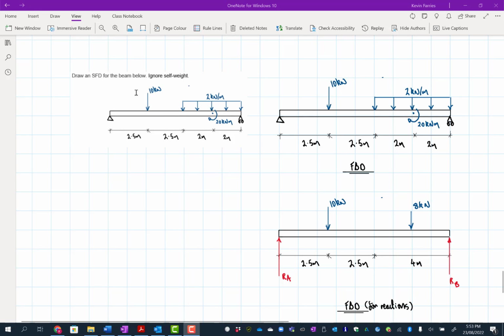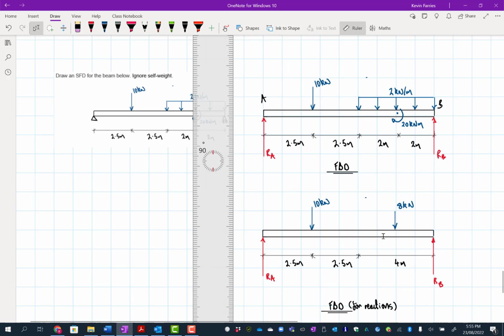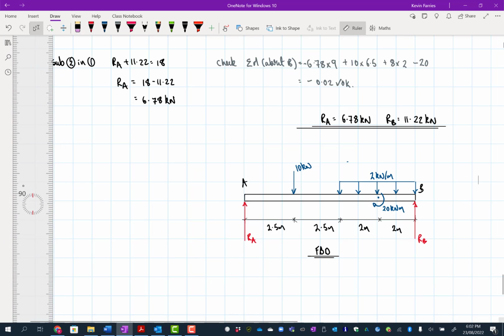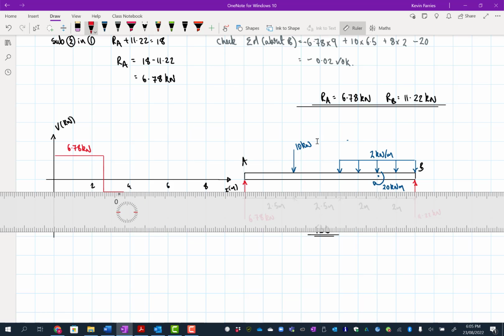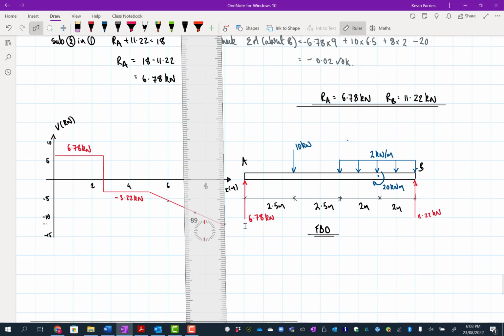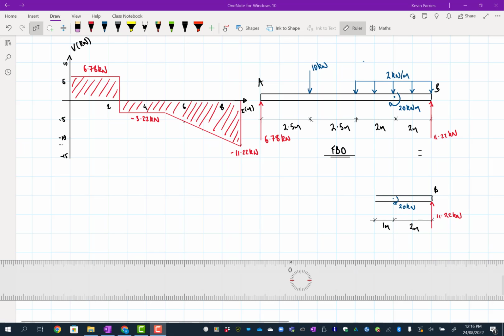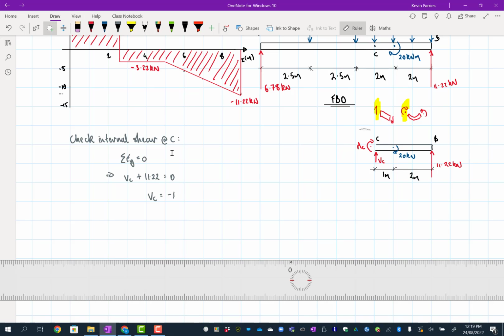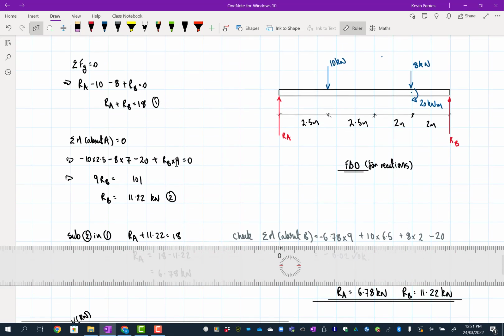Example 7 5